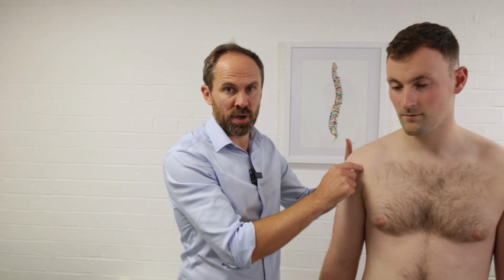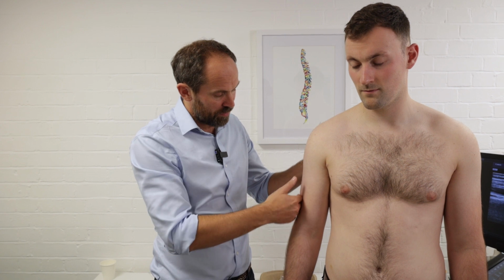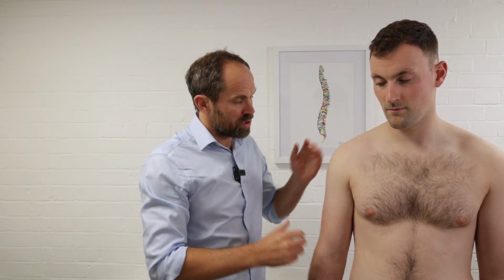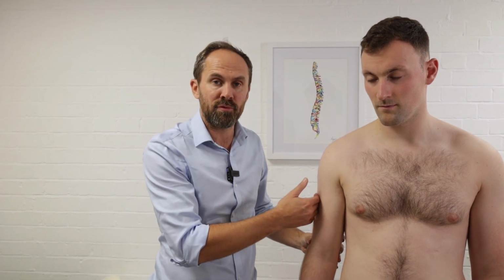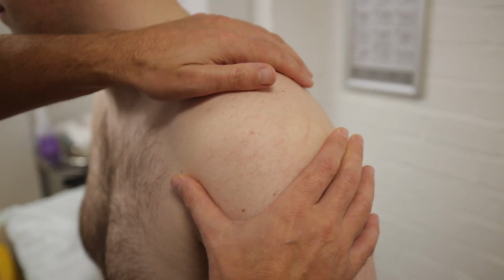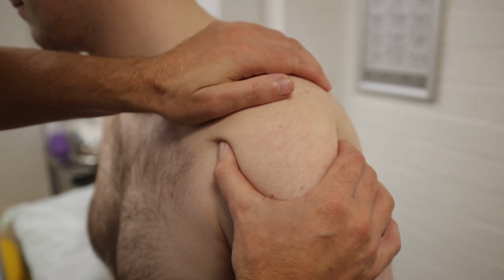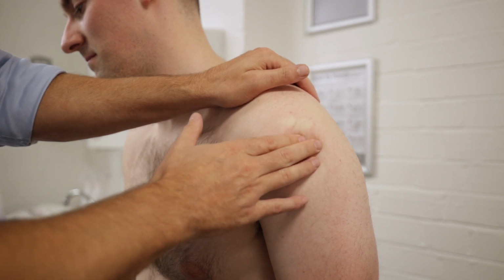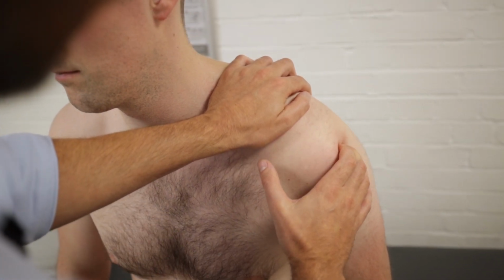Shoulder pain relief and rotator cuff recovery | Expert guidance by Complete Physio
Don't let shoulder pain hold you back any longer. Watch this video now and take the first step towards recovery with Complete Physio!
Rotator cuff problems can cause significant pain and restrict your shoulder's range of motion, but with the right information and guidance, you can take steps towards healing and recovery.

Whether you're an athlete, office worker, or someone experiencing shoulder pain and discomfort, this video is a must-watch. Gain valuable knowledge about rotator cuff tendon issues and discover effective strategies to overcome them.

Complete Physio is a renowned physiotherapy clinic dedicated to delivering exceptional customer service and world-class care. With our team of highly trained and experienced physiotherapists, we offer a wide range of specialised treatments, including post-operative, lower back, tendon and muscle rehabilitation. We also provide advanced diagnostic ultrasound and ultrasound-guided injections to ensure complete care for our clients.

CompletePhysio Physiotherapy RotatorCuffTendon ShoulderPain Rehabilitation LondonPhysio ExpertAdvice Healing Recovery PhysicalTherapy InjuryTreatment PainManagement MuscleStrengthening RangeOfMotion UltrasoundTherapy TendonRehab QualifiedPhysiotherapists ShoulderMobility LondonHealthcare SportsInjuries OptimalRecovery Need help with pain, injury recovery, or a diagnosis?

The information provided in this video is for general informational and educational purposes only and is not a substitute for professional medical advice, diagnosis, or treatment. Always consult with a qualified healthcare provider, such as your GP or a registered medical professional, before beginning any new exercise programme, making significant changes to your diet, or taking any new medication or supplements. Never disregard medical advice or delay seeking it because of something you have seen or heard in this content.